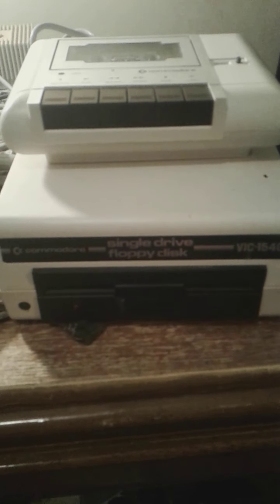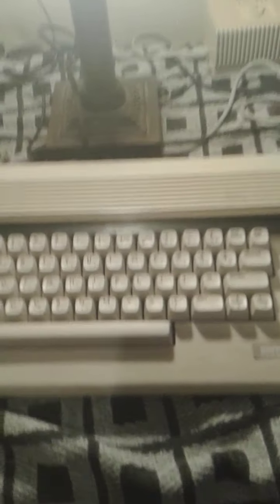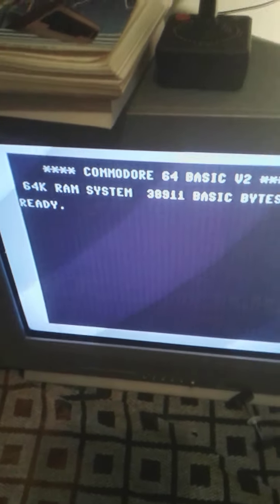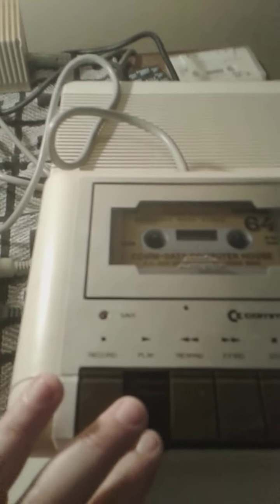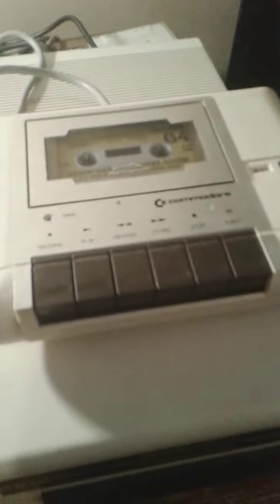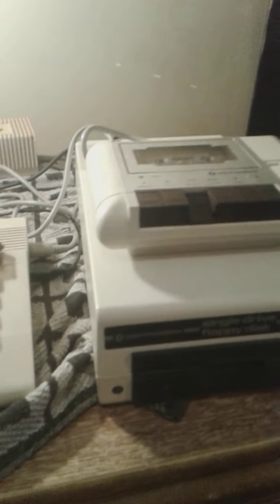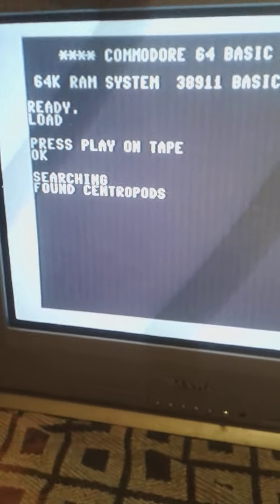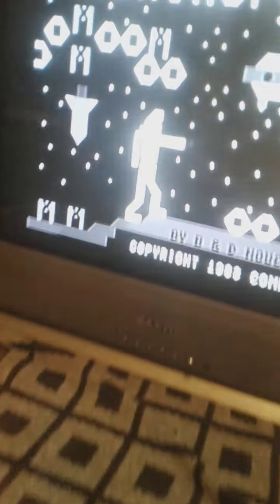Using my Commodore 64 cassette